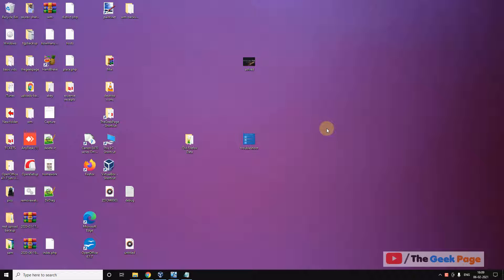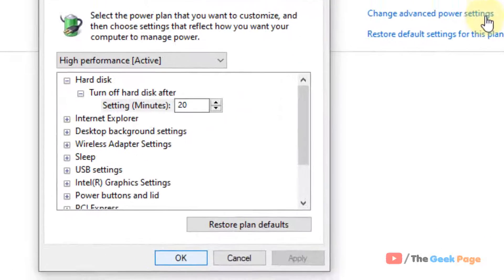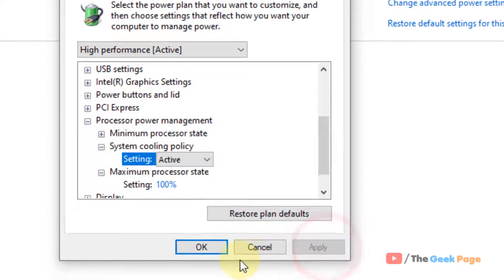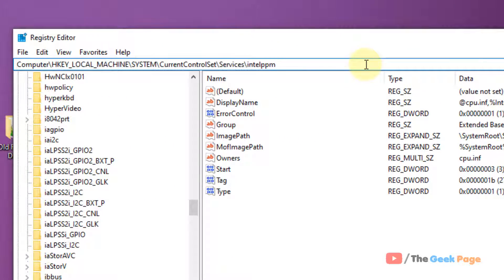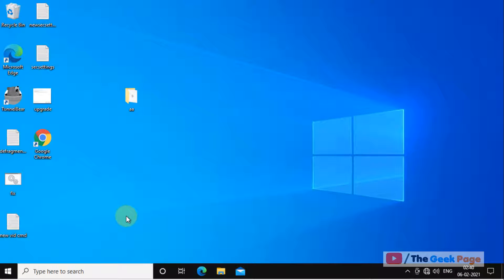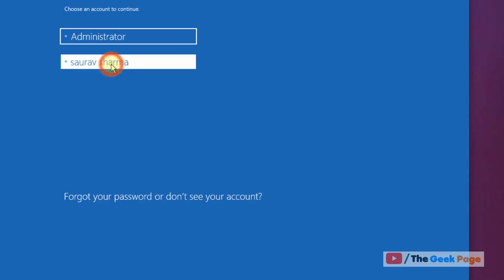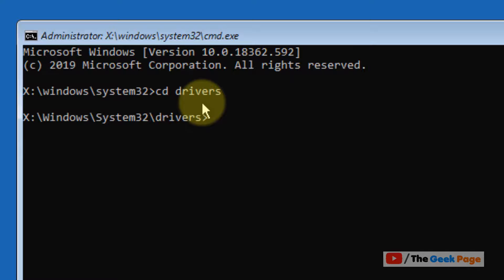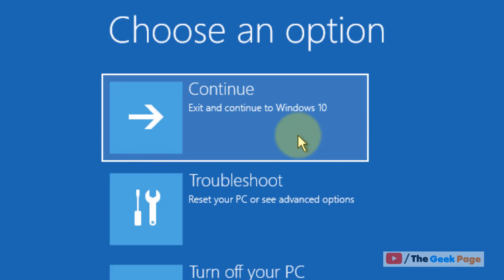CPUs are not running at its full capacity in Windows 10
HKEY_LOCAL_MACHINE\SYSTEM\CurrentControlSet\Services\intelppm

cd drivers
ren intelppm.sys intelppm.sys.bak